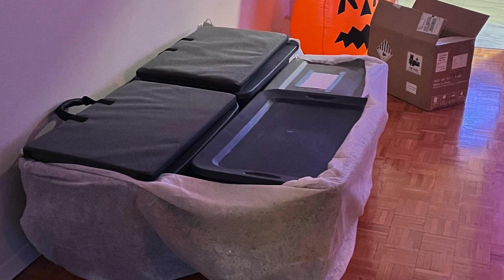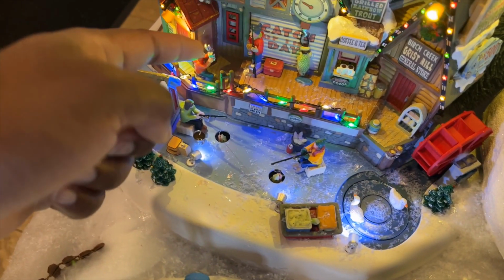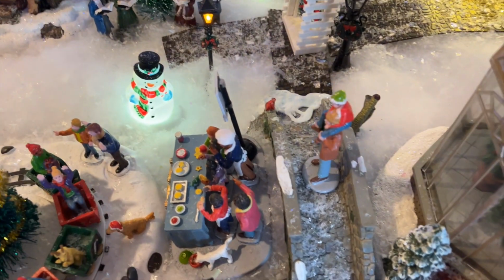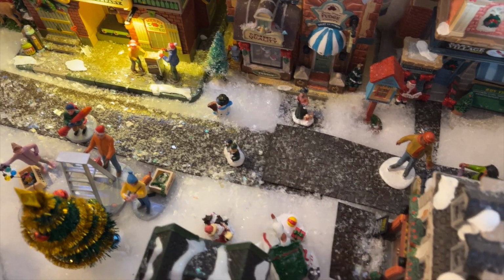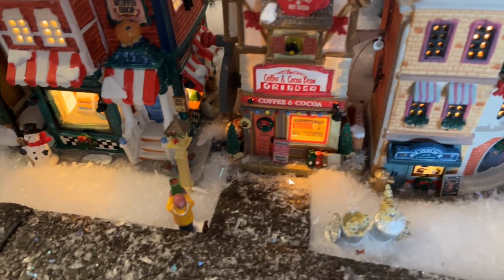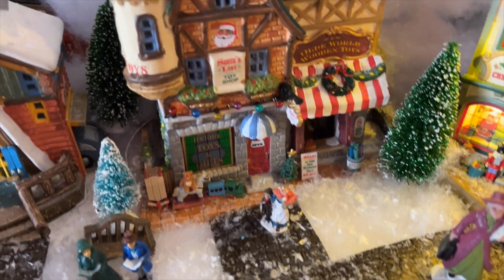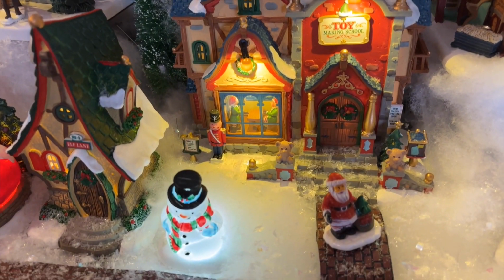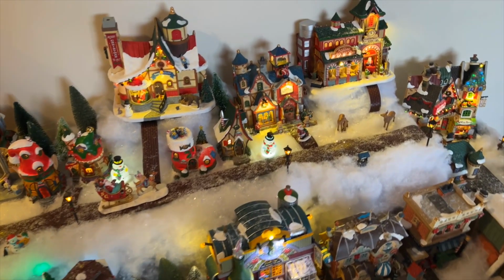The Magic of Lemax Christmas Villages: A Collector's Perspective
Discover the enchanting world of Lemax Christmas villages! In this video, we'll explore the captivating details and unique charm of the Stanta Village collection.

We'll discuss:

The History of Lemax: Learn about the origins of this beloved brand.
The Stanta Village Series: Explore the various themes and characters within this collection.
Tips for Collecting: Learn how to start and grow your Lemax village collection.
Display Ideas: Get inspired by creative ways to display your Lemax village.
The Community of Collectors: Connect with other Lemax enthusiasts and share your passion.
Join us as we celebrate the magic of Christmas with Lemax!

Amazon US
Amazon UK

Effective: 09/02/2022 9:00 AM PDT ~ 09/30/2022 11:59 PM PDT